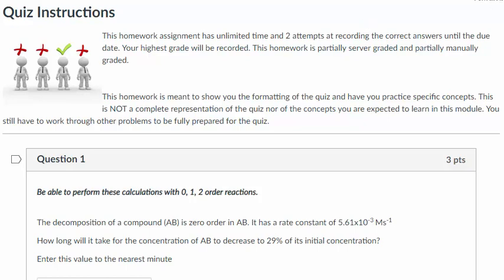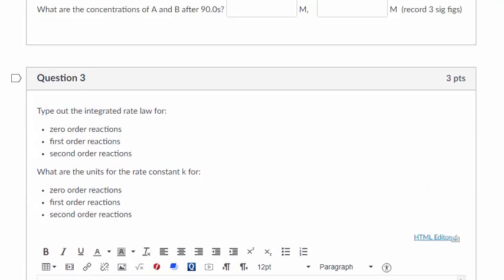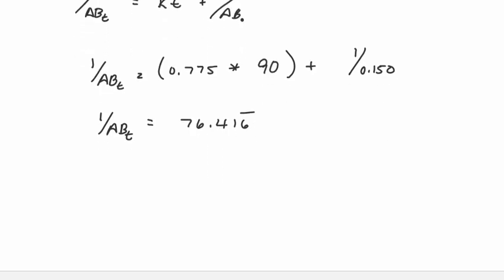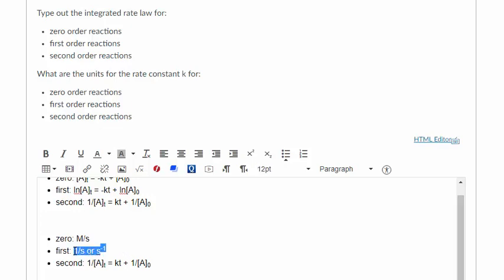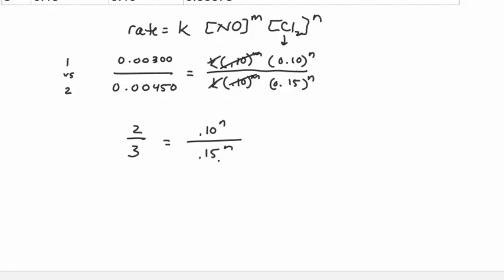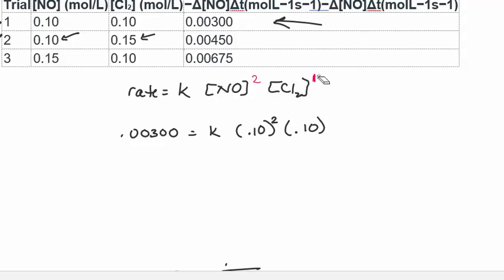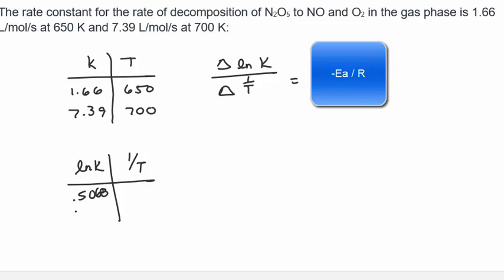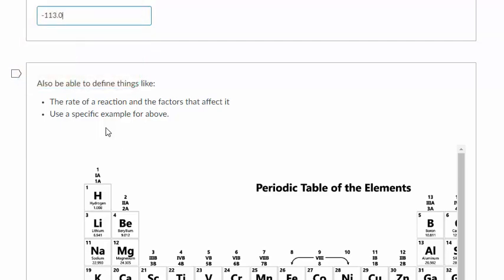Chem2 HW Kinetics